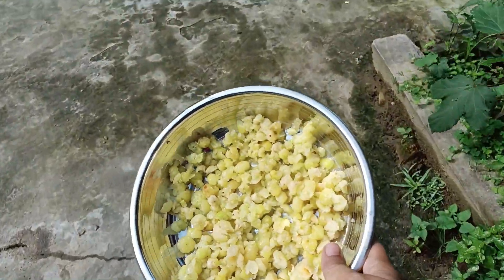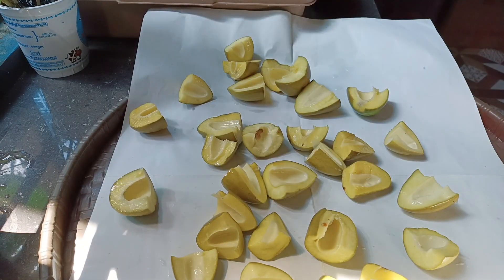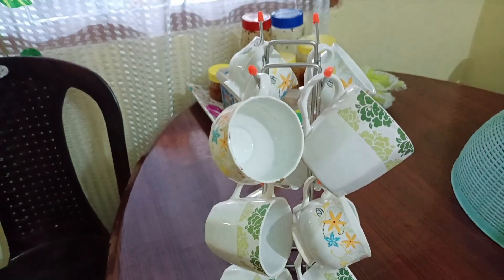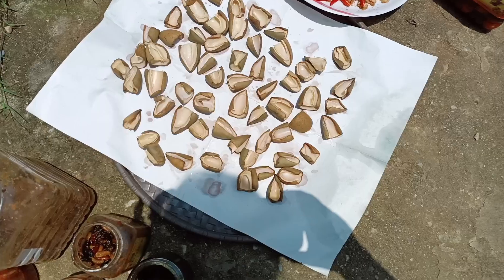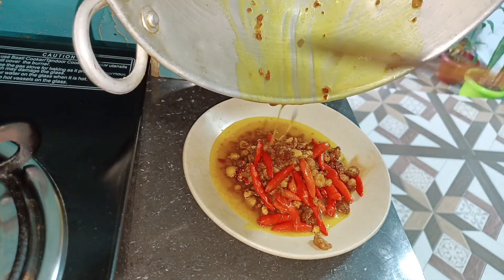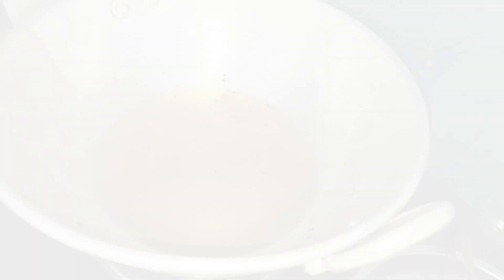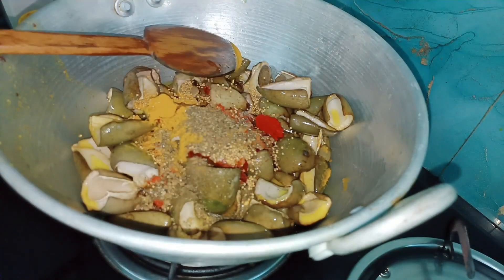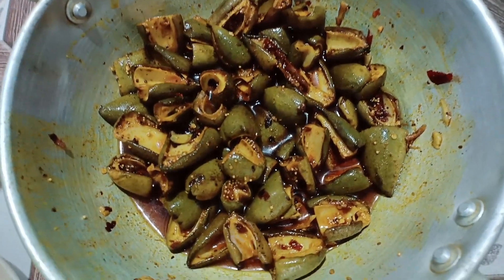2 Types of Pickle// Amor Achar//Pamlokhi Achar //Unboxing kitchen item//Meesho kitchen item//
2 Types of Pickle// Amor Achar//Pamlokhi Achar //Unboxing kichen item//Meesho kichen item//
 In this vedio i share how i prepare 2 types of pickle.
Raw mango pickle
Indian gooseberry pickle